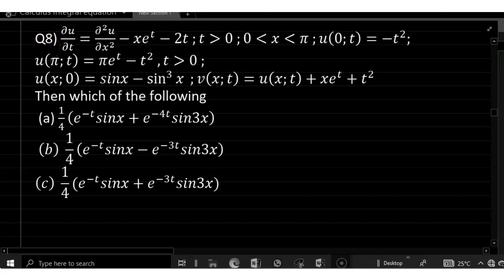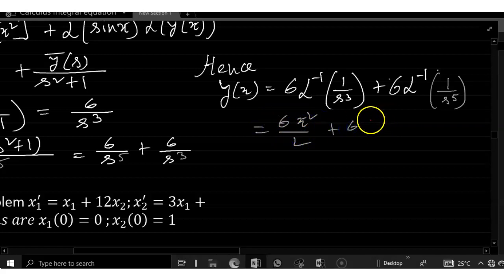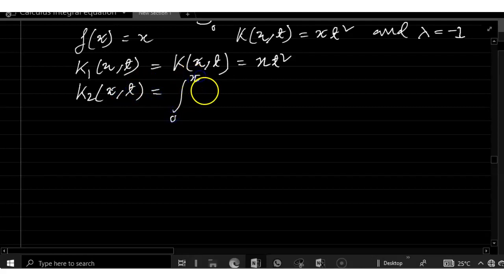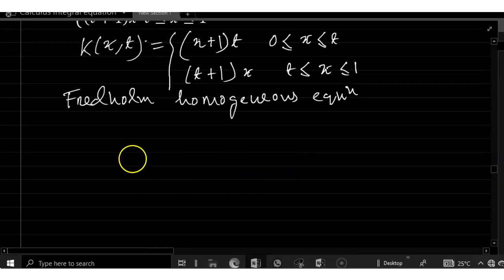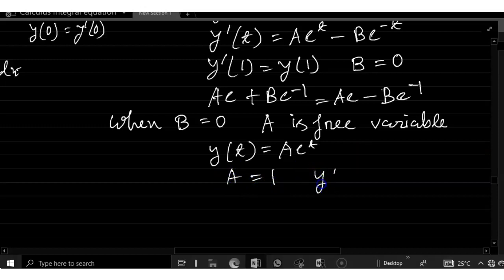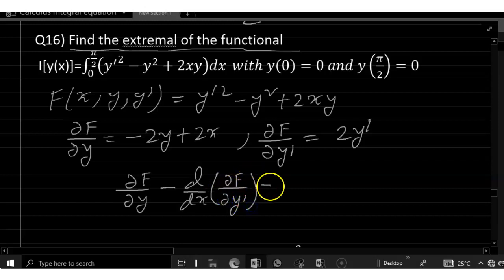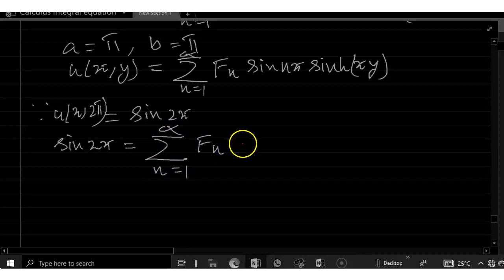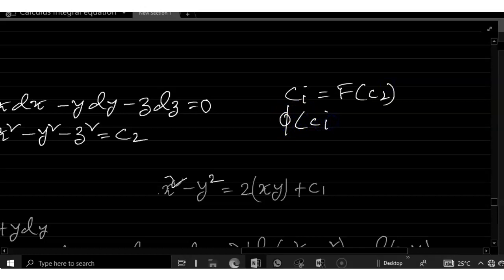I Solved 20 Differential Equations Problems With Integral And Heat Wave Equation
I solved total 20  problem consequtively , here you can get full concept of advanced calculus. here you get integral equations . I solved it with the help of Laplace equations ,resolvent kernel . I solved heat equation and wave equation. Here I solved 13 problem ,here I solved simultaneous differential equations with the help of Eigen value (matrix theory) . I solved Integral equations with the help of DUIS( differential under integral sign) ,discuss resolvent kernel .
differential equation
differential equations
differential equation solver
differential equation calculator
a differential equation that is a function of y only